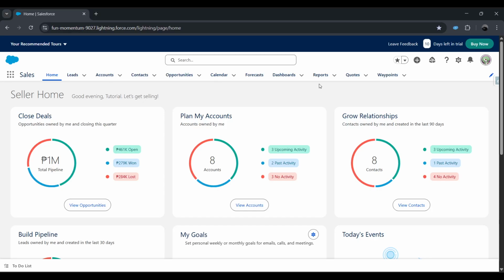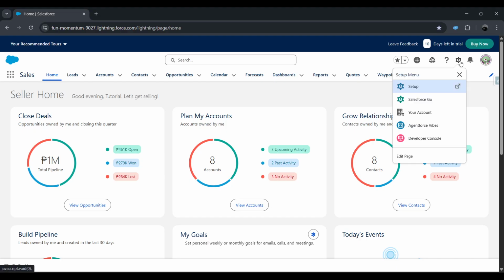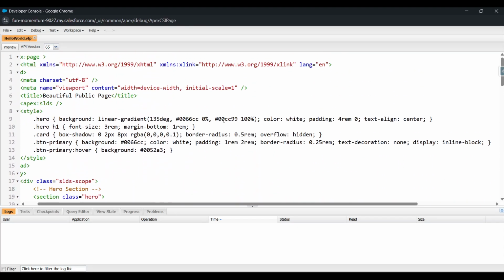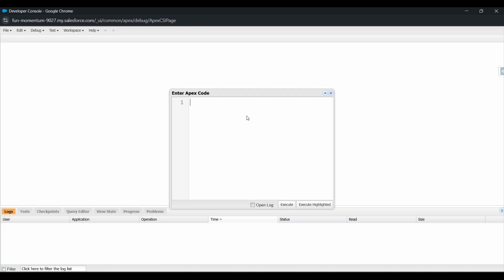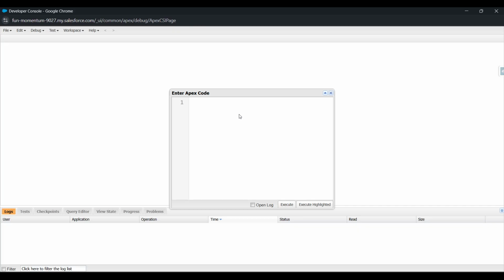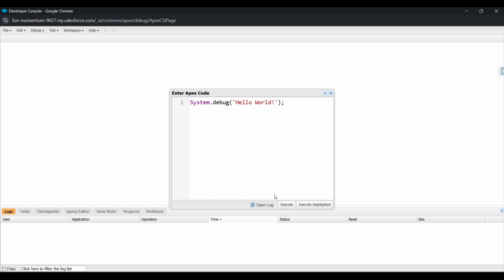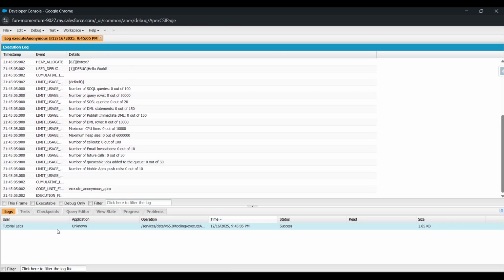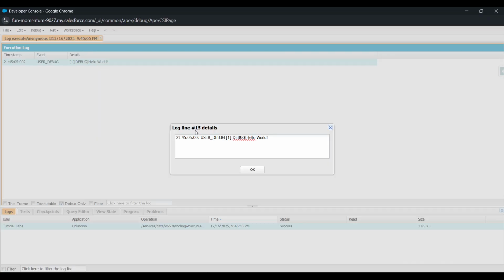How To Execute Apex Code In Salesforce Developer Console (Tutorial 2026)